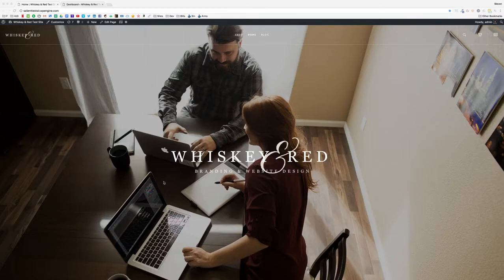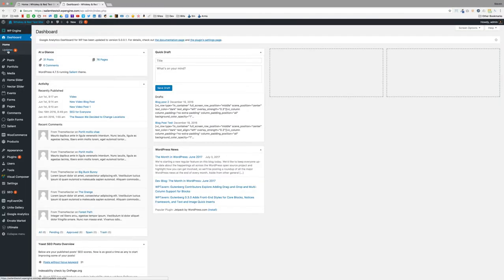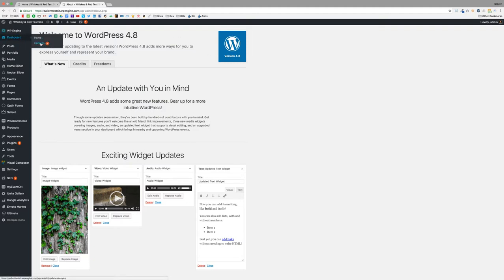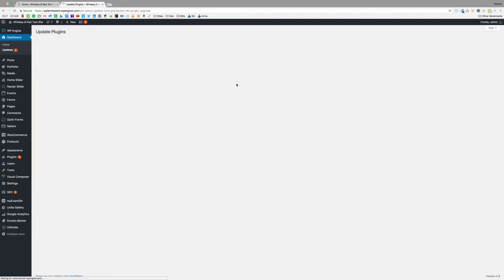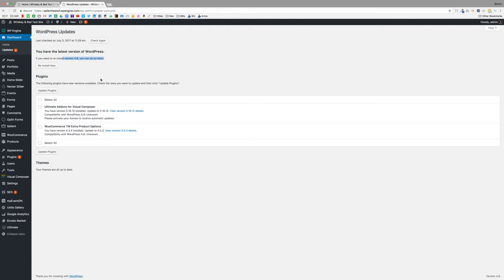Wordpress Tutorial - How to update Wordpress, Plugins and Themes